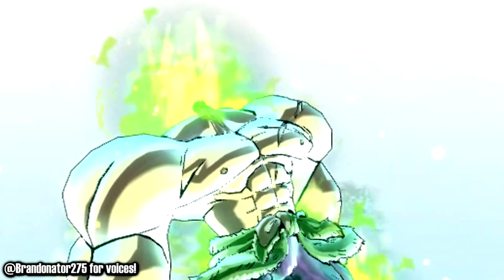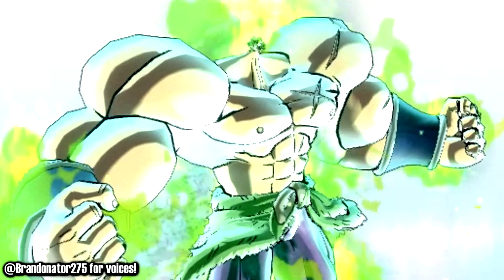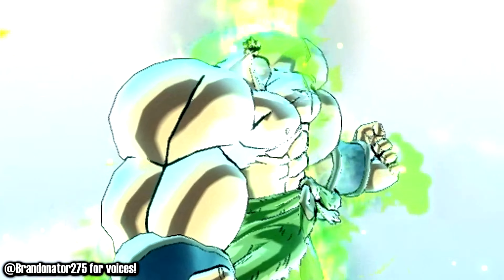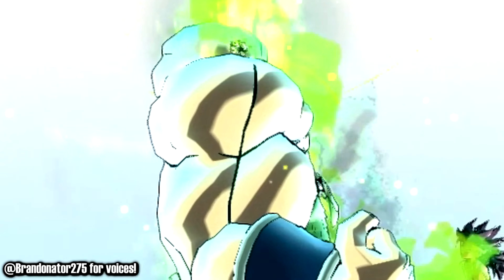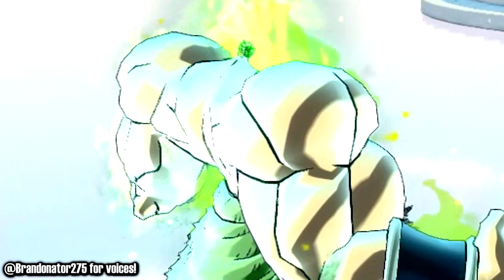Dragon Ball FighterZ PS4 VS PS5 Update Gameplay (Graphics & Frame Rate Comparison)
Dragon Ball FighterZ PlayStation PS4 VS PS5 / XBOX One VS SXBOX Series X/S Gameplay Graphics Test Comparison, Frame Rate, Loading Screen Times in full 4K frames fps!